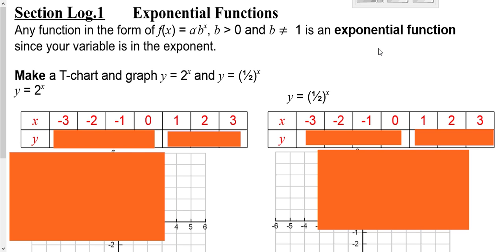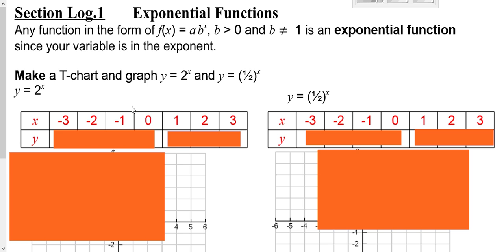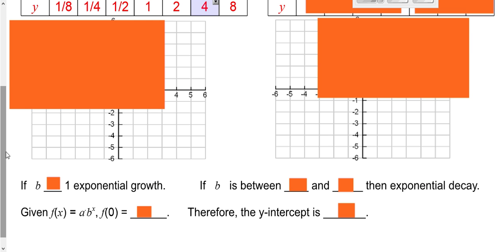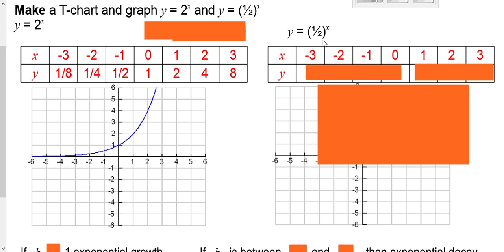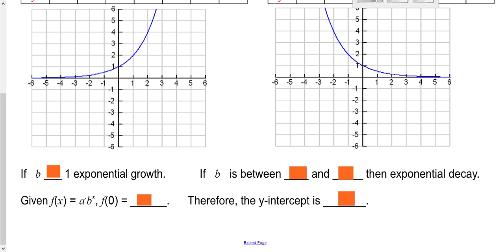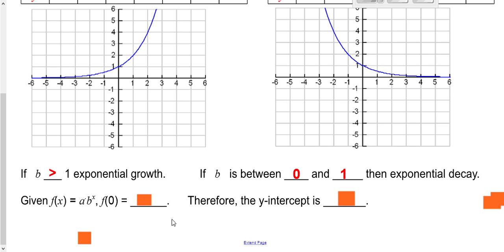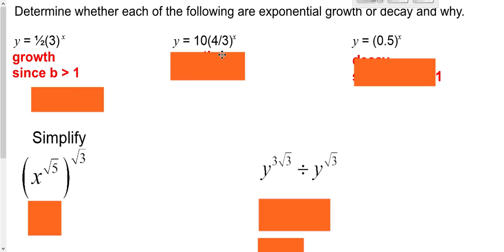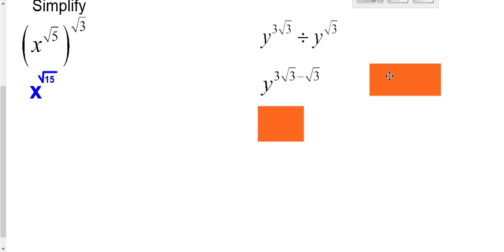Graphing Exponential Functions